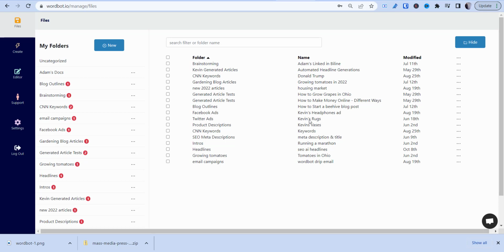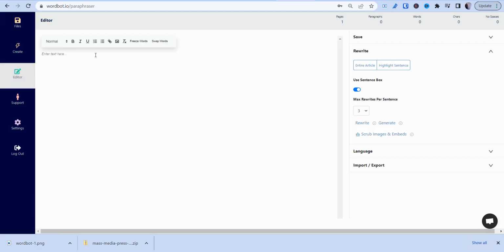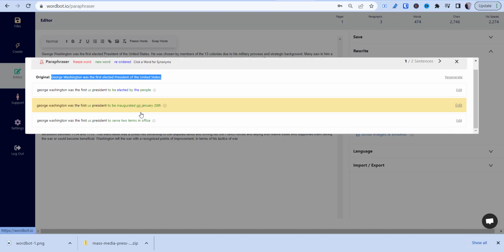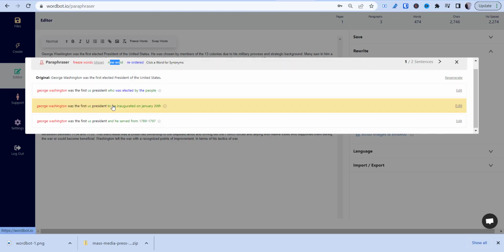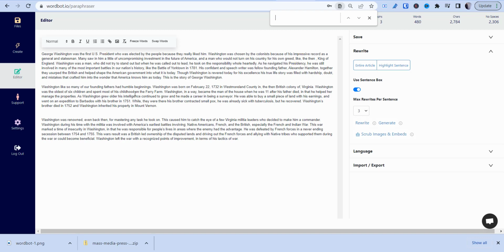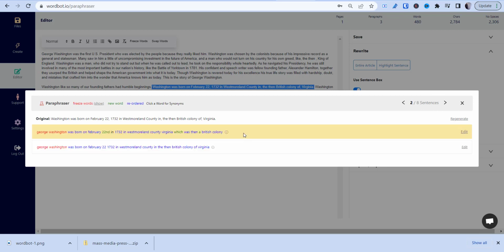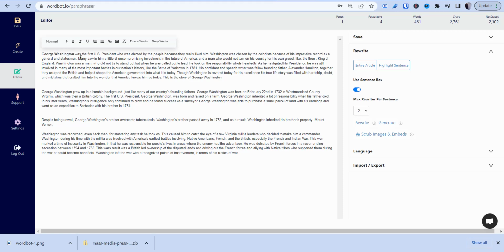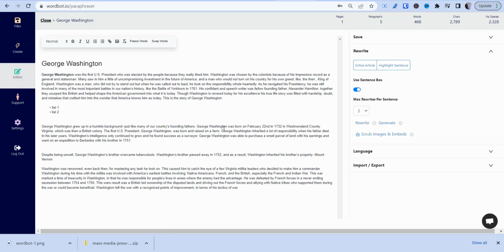How to rewrite essays with ai using wordbot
Learn how to rewrite essays with ai using wordbot.  Wordbot's all in one editor has ai built in to help make rewriting essays easier.

Our channel covers various topics about AI, SEO, content create and content generation.